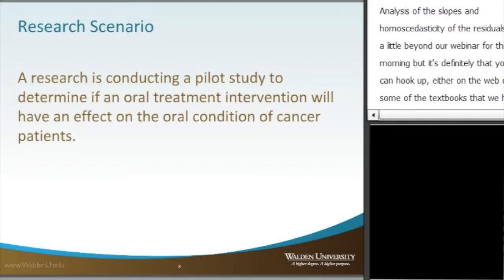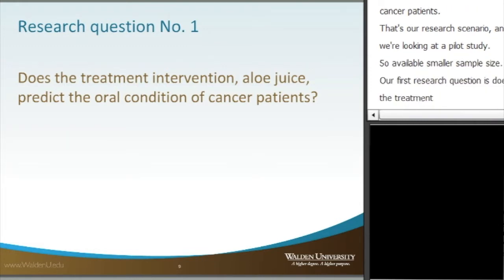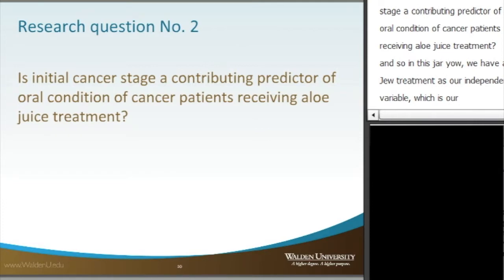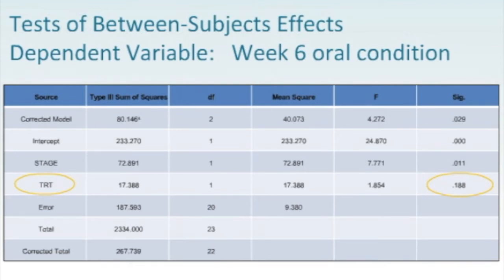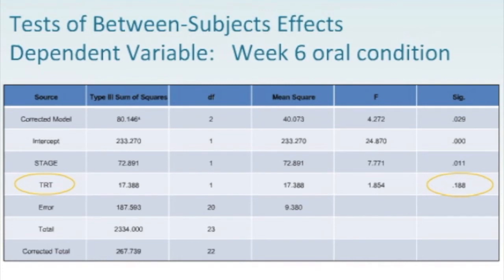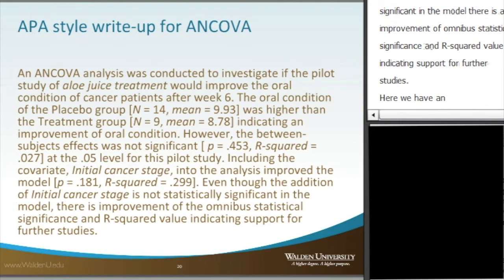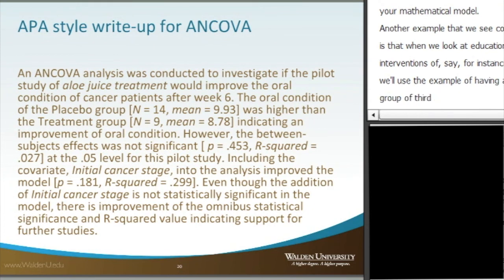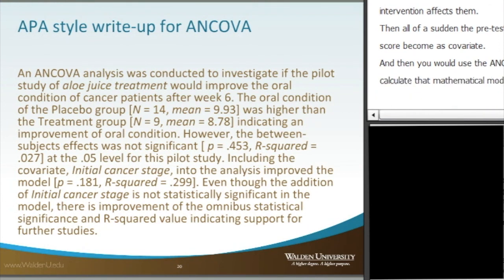One-way ANCOVA: SPSS & APA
The SPSS application and APA write-up of the test of mean differences, One-way ANCOVA. The introduction and overview of the one-way ANCOVA preceded this video. Hosted by Dr. Zin Htway.

*This video was modified from the original, live presentation on October 21, 2016 for quality and length.